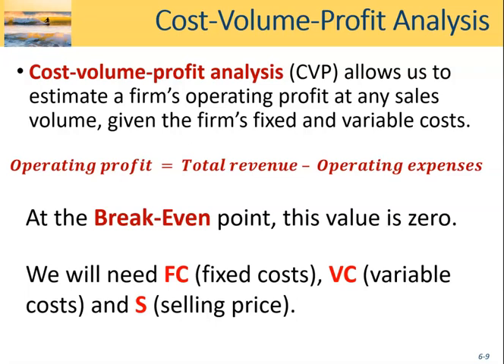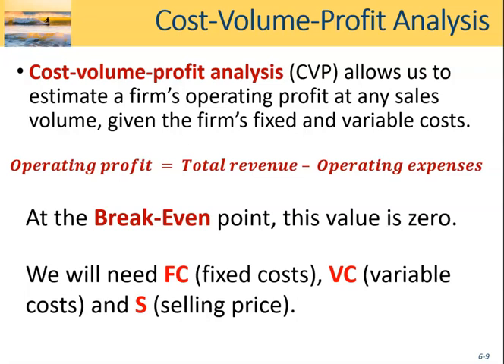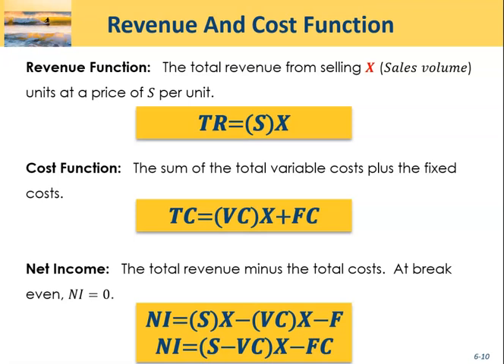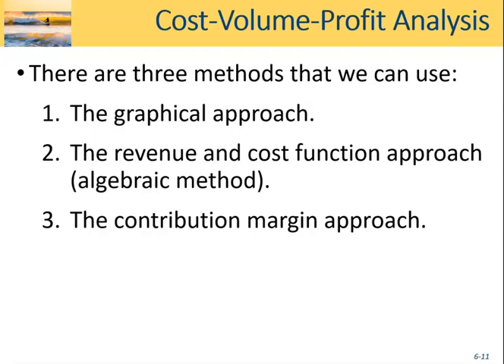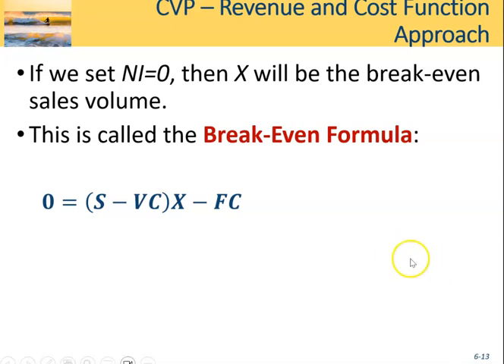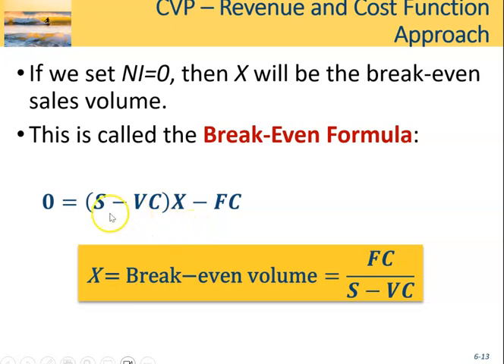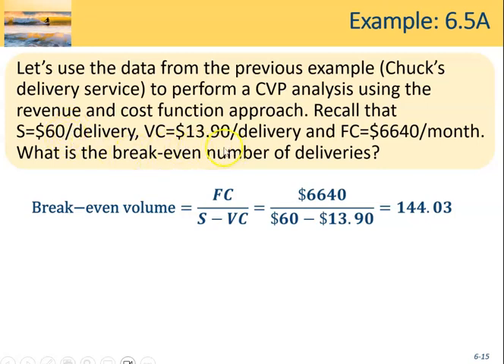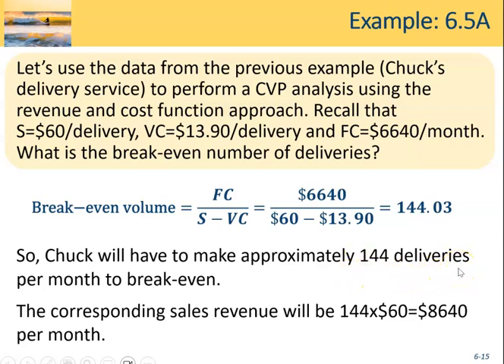Video Lesson Ch 6 pt 2